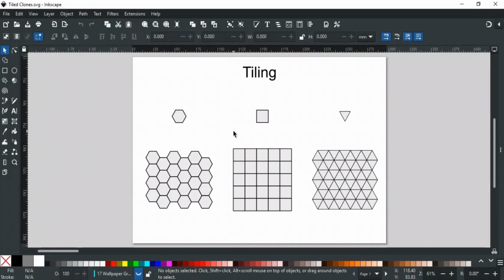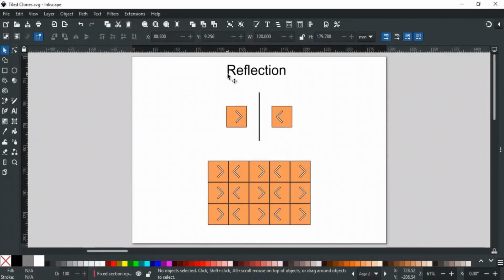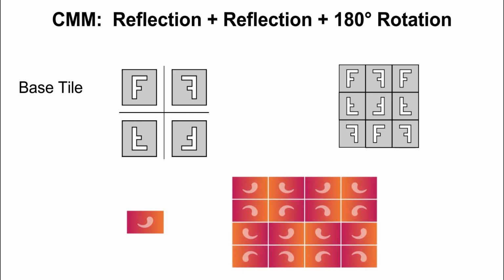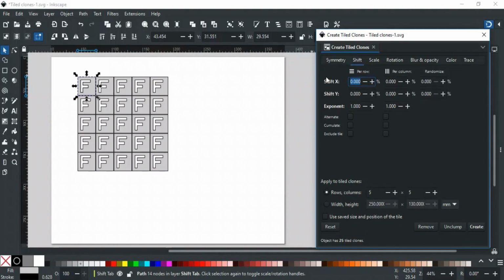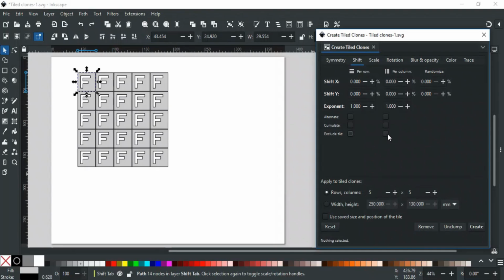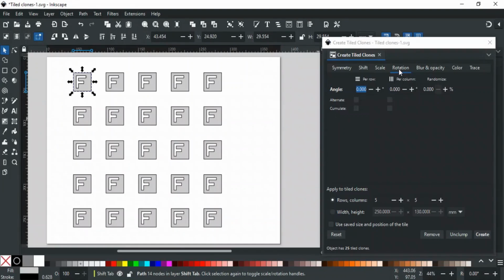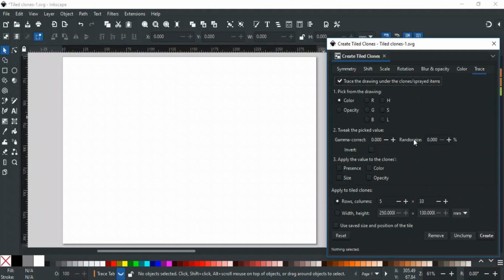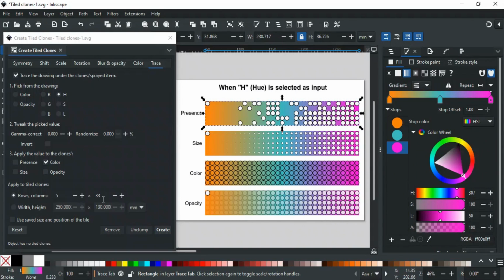Tiled Clones | Inkscape Tutorial for Beginners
Hello and Welcome to Inkscape Tutorial Series. In this video, we have explained the most important feature of Inkscape related to clones i.e. Tiled Clones. You will learn about what are tiled clones, how to create tiled clones, what are different tabs including symmetry, shift, scale tab, rotation, blur and opacity, color and trace tabs, and how to use them to create tiled clones in detail.

Timecodes:
0:00 - Intro
1:40 - Fixed options available for all tabs
4:28 - Symmetry tab
5:01 - 4 types of Symmetries
7:20 - 17 Wallpaper Groups
18:06 - Shift tab
24:35 - Scale tab
30:08 - Rotation tab
31:07 - Blur & Opacity tab
32:23 - Color tab
34:43 - Trace tab